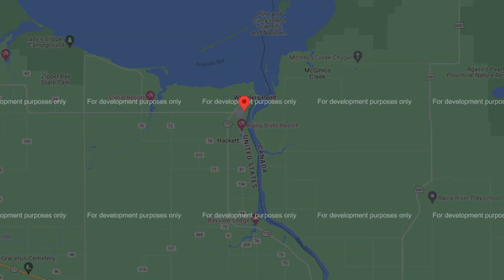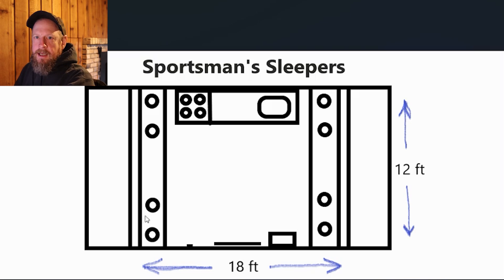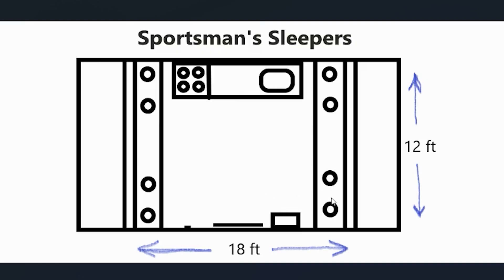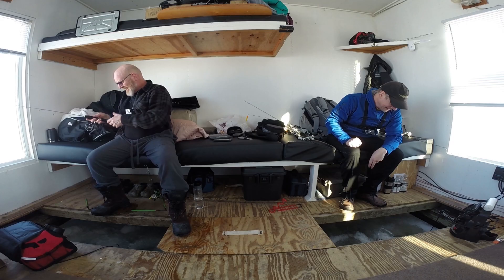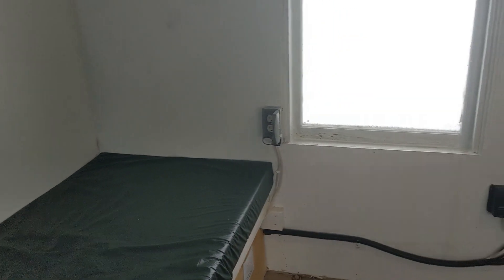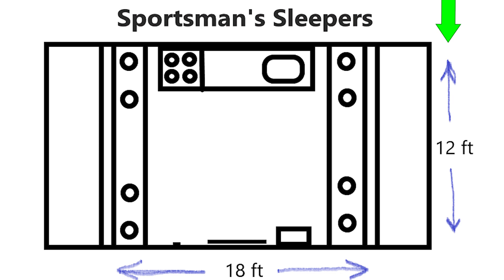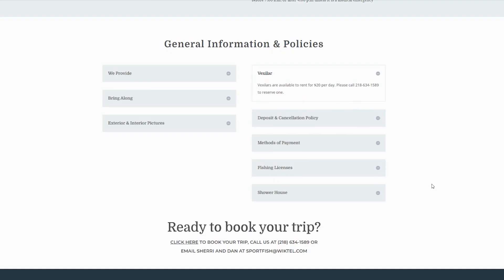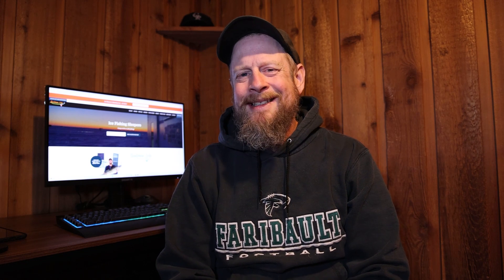The best sleeper house on Lake of the Woods? Episode 2 Sportsman's Sleepers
The second of four video's giving you an overview of the Sleeper Ice Houses I have been at.  This episode I look at Sportsman's Sleepers.

Check them out on their website (link below).